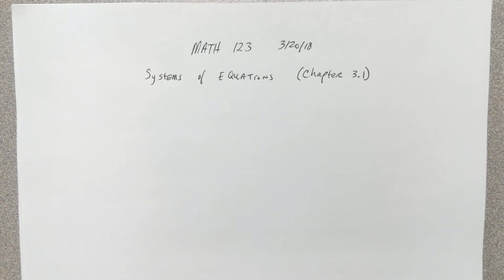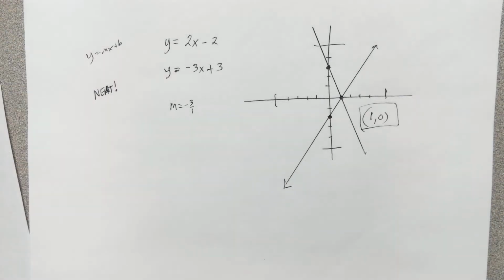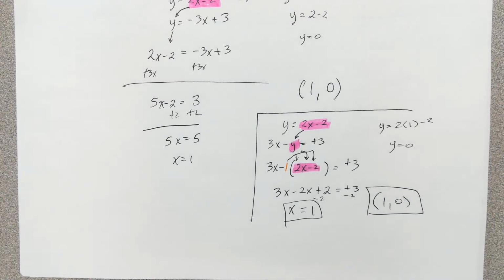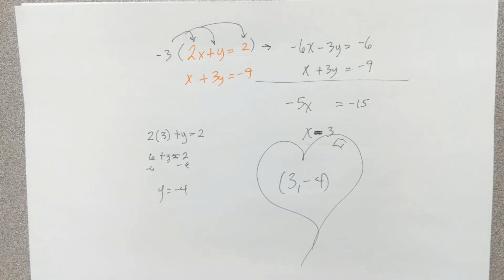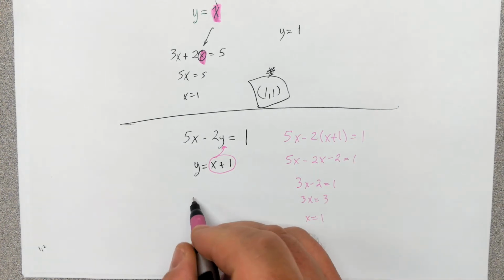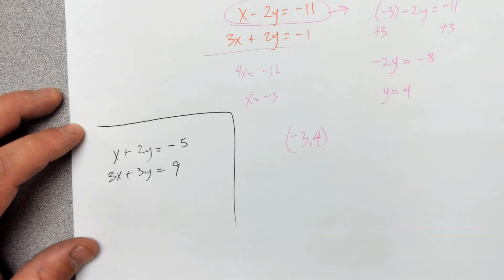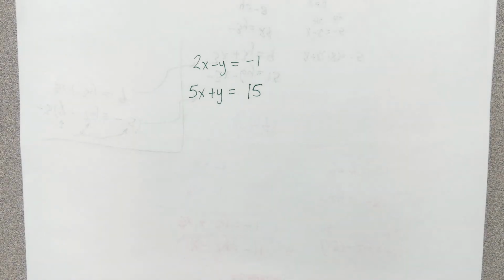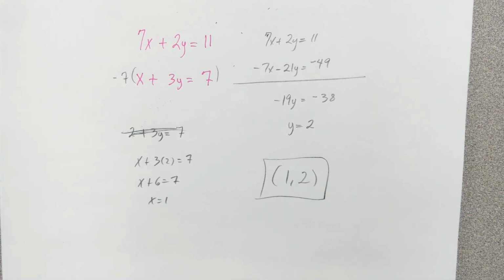Math 123 - Systems of Equations OverView Lesson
Systems of equations:  What they are, what a solution means, and the three basic ways of finding solutions.